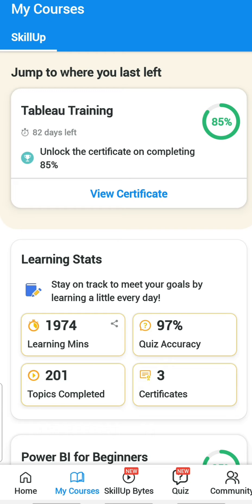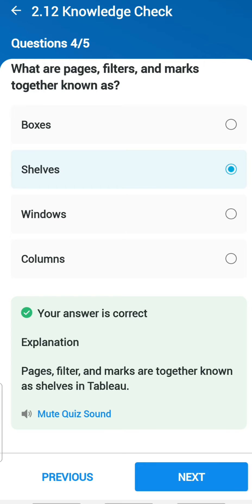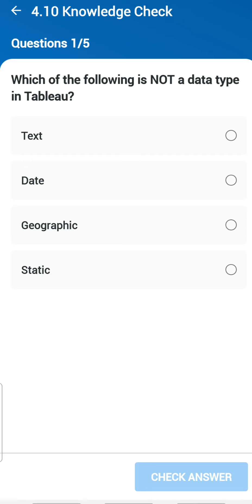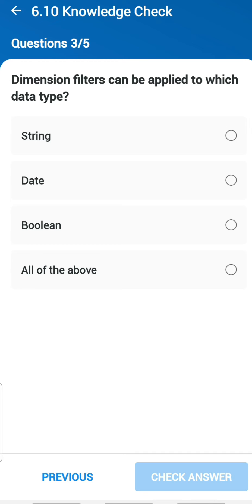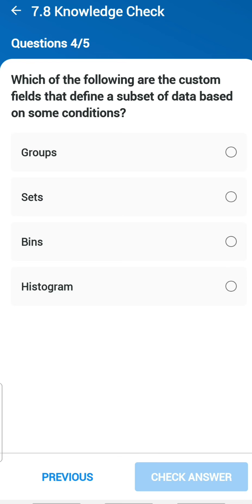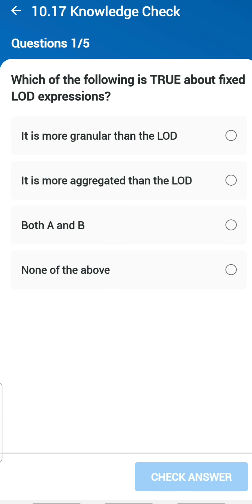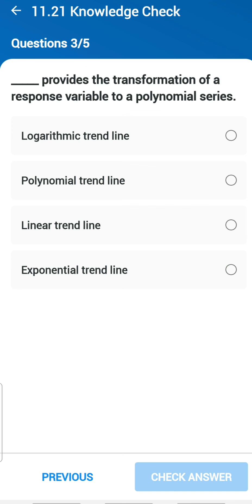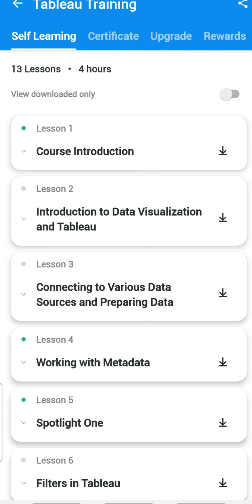45 Tableau Questions Solved | Simplilearn | Tableau Exam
45 Tableau Questions Solved | Simplilearn | Tableau Exam